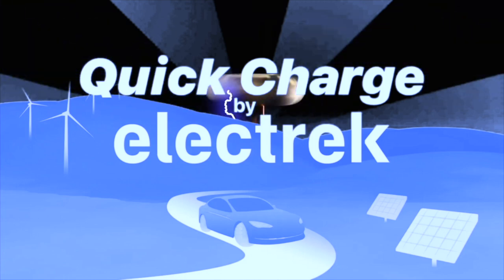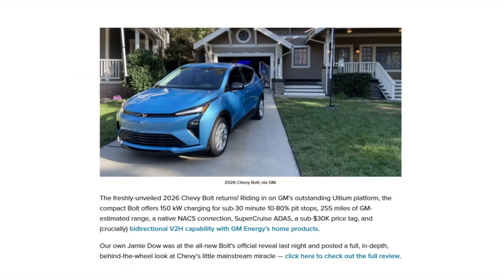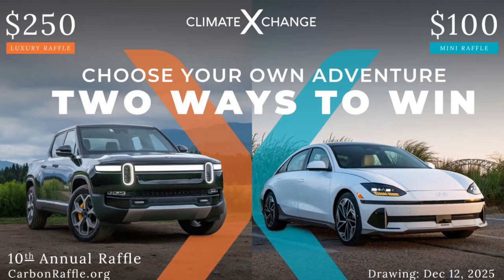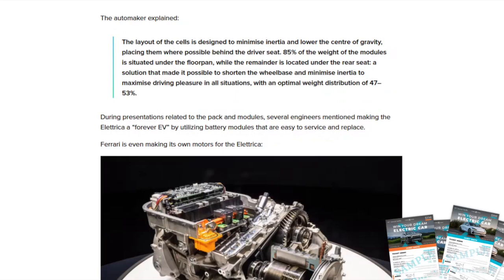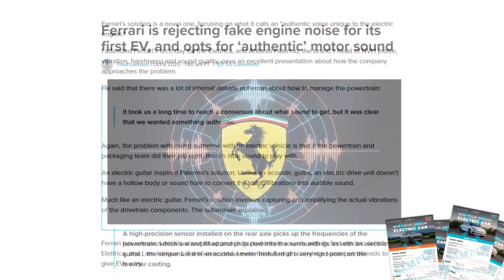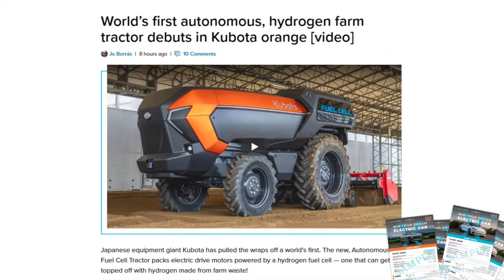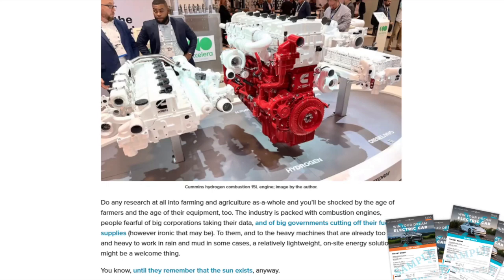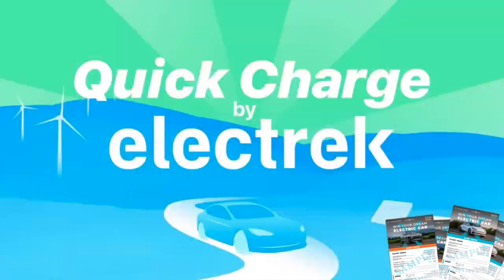The affordable new Chevy EV packs 255 miles of range, 150 kW charging, and undercuts Tesla by $10K!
On today's extreme episode of Quick Charge, we've got the most affordable new EV in America packing 255 miles of range, sub-30 minute charging, V2H support, and more – for about $10,000 LESS than that new "affordable" Tesla.

We've also got specs for the all-new, all-electric Ferrari Elettrica and a world's first, hydrogen-powered autonomous farm tractor from Kubota.